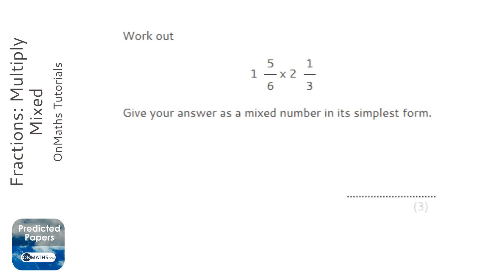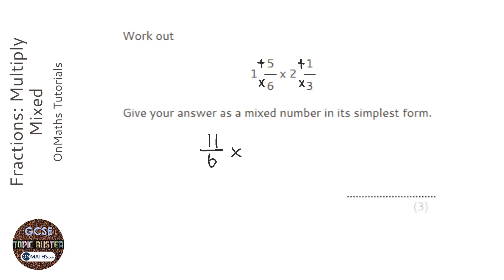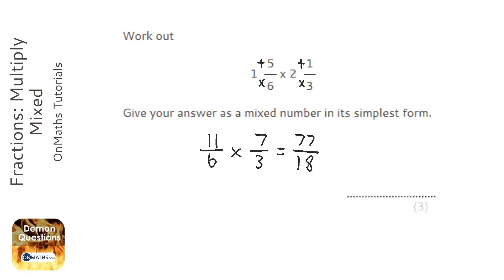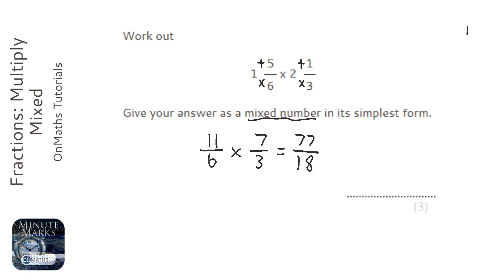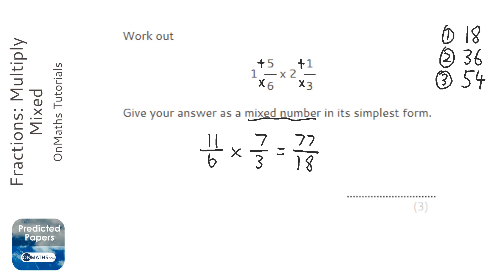Fractions: Multiply Mixed (Grade 4) - OnMaths GCSE Maths Revision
Topic: Fractions: Multiply Mixed